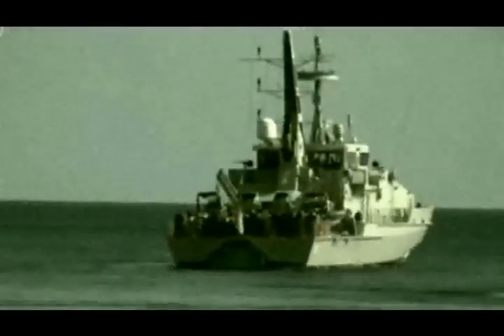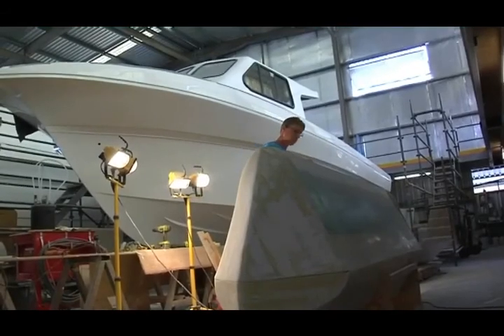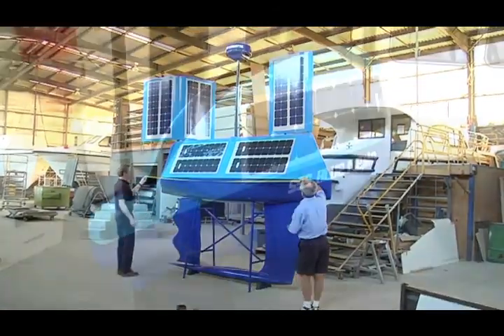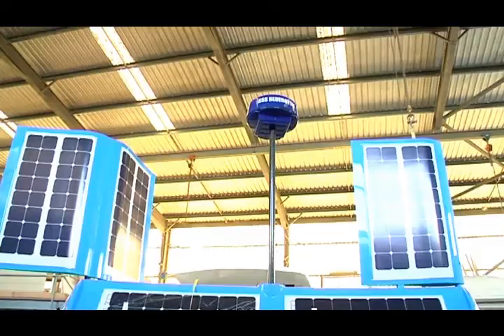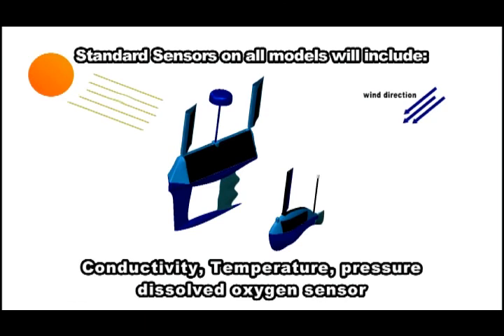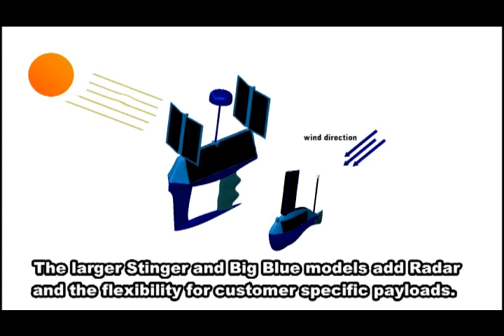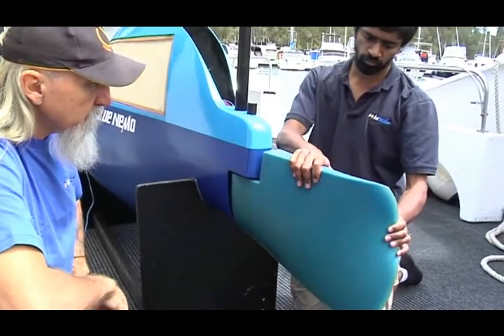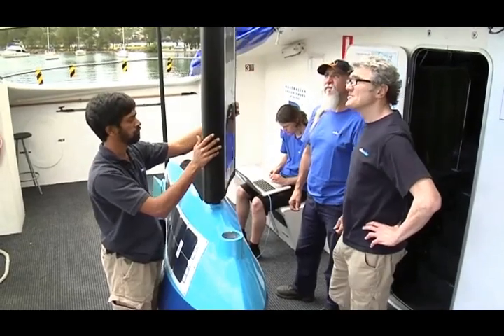SSS Bluebottle - Steber Boats International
SSS Bluebottle - Steber Solar Sailor Bluebottle, tasked for ocean monitoring and surveillance, is a joint project between two innovative NSW companies -- boat builders, Steber International and marine technology company, Solar Sailor.